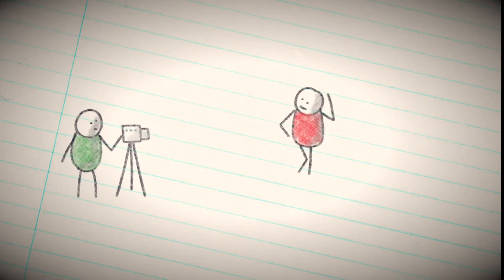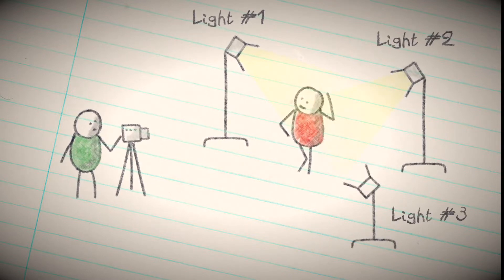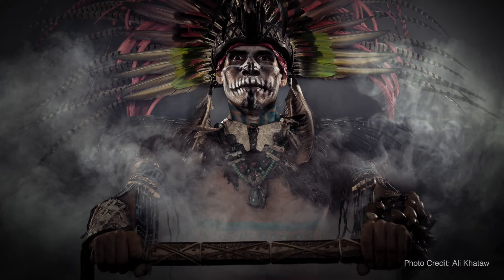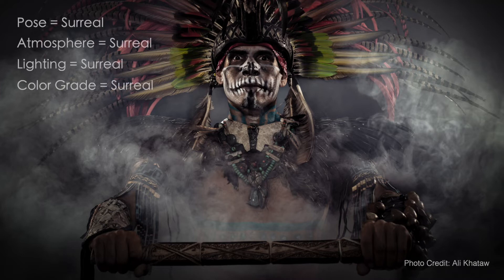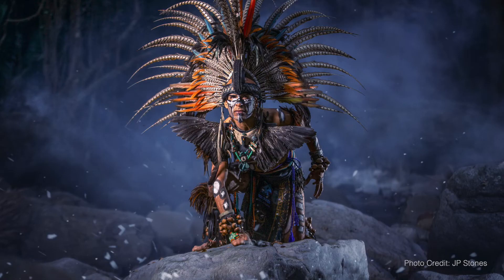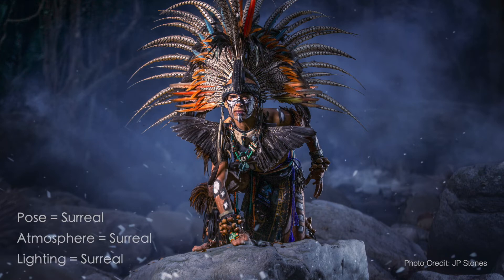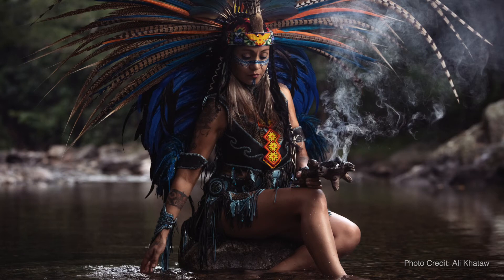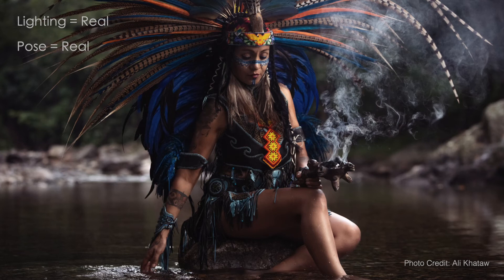Create Natural Looking Lighting with this Pro Photography Trick. Stop Using Three Point Lighting!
Three-point lighting is the lighting equivalent of the rule of thirds, in that it’s used everywhere. But that doesn’t mean it’s always the best option. It’s a tool, and like every tool, it works great in some situations and not so well in others. The problem is many photographers don’t consider context enough when they plan a photoshoot. And as a result, their lighting can look out of place, fake even. In this video, I look at how to analyze your images to make sure you don’t create tension with out-of-context lighting so you can start creating cinematic lighting.